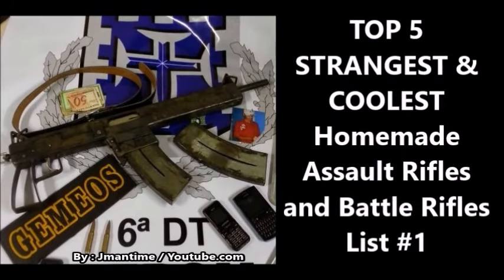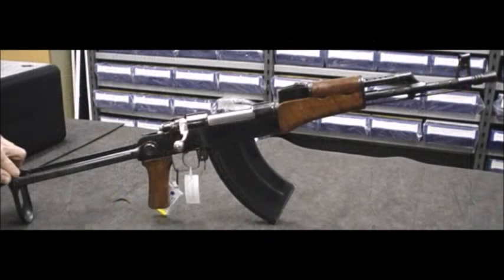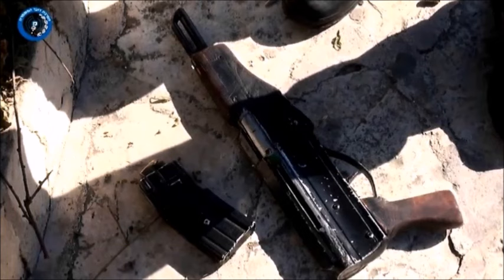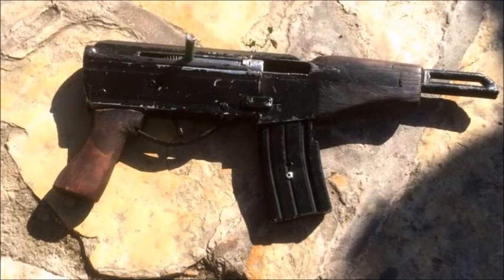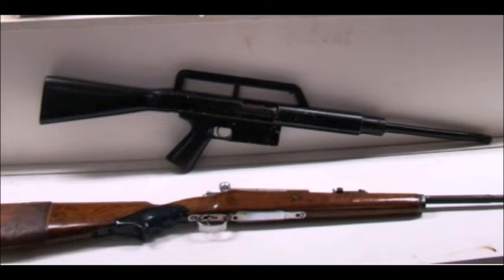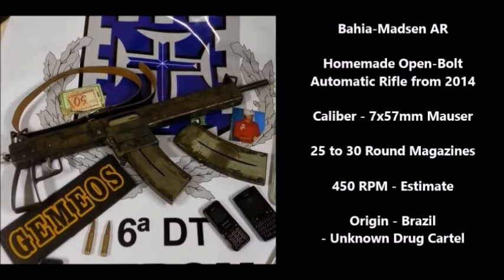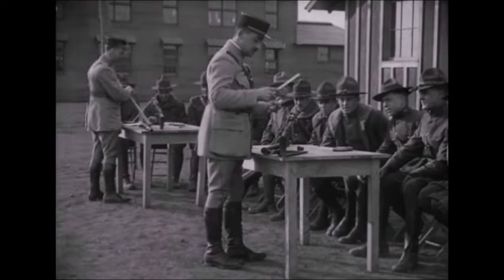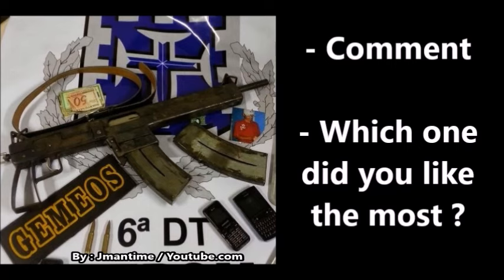TOP 10 Coolest Homemade Assault Rifles - Video #1 ✔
( YouTube TV ) Top 10 Coolest / Strangest Homemade Assault Rifles from around the world - this the only the first of many list to come.